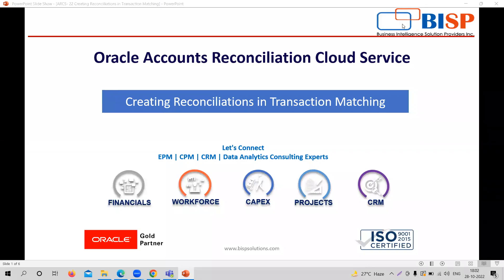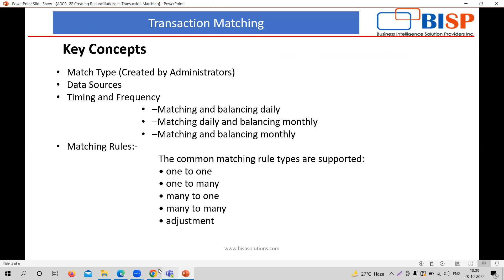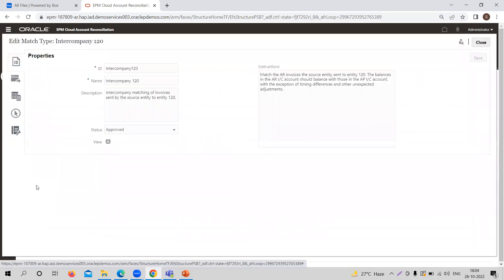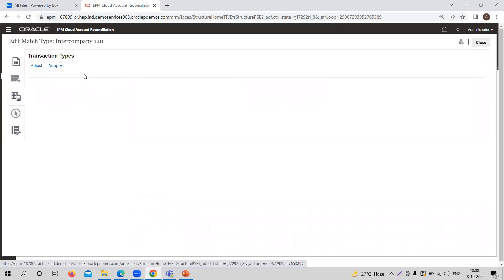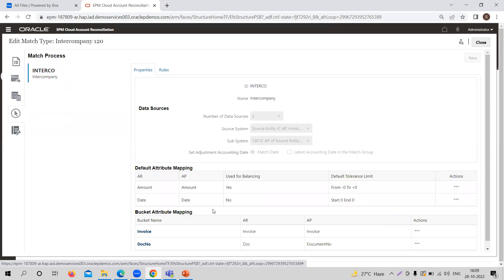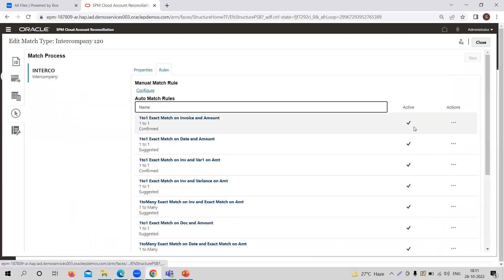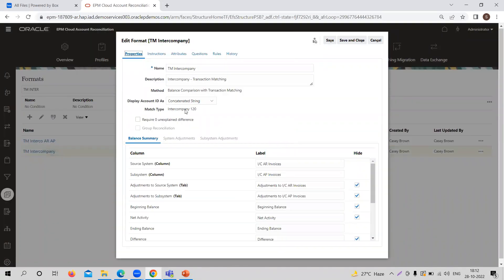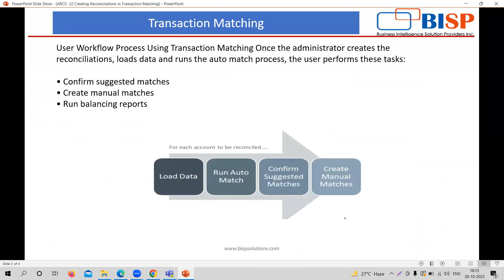Oracle ARCS Creating Reconciliations in Transaction Matching | Oracle ARCS Project |Oracle EPM ARCS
Getting Started with Oracle ARCS Tutorial.
This is another excellent video for Oracle EPM ARCS.
In this video, we will explain Oracle ARCS Creating Reconciliations in Transaction Matching.